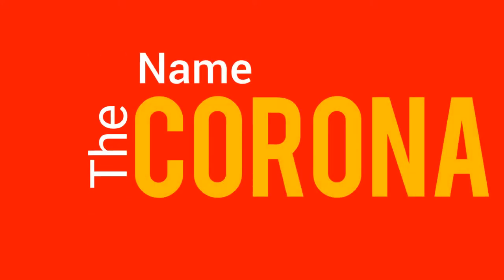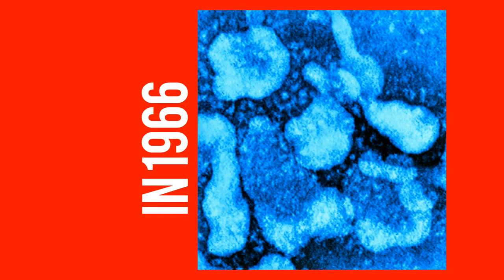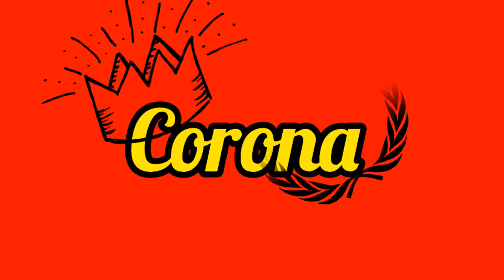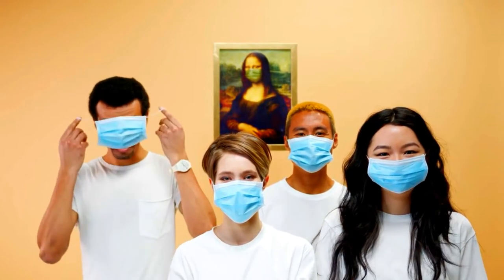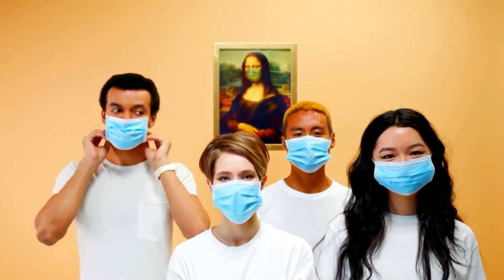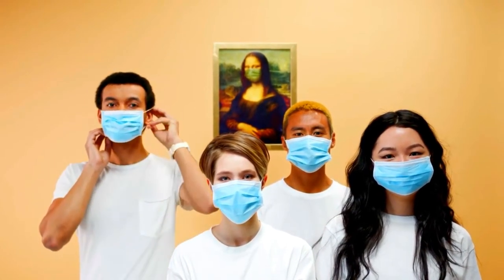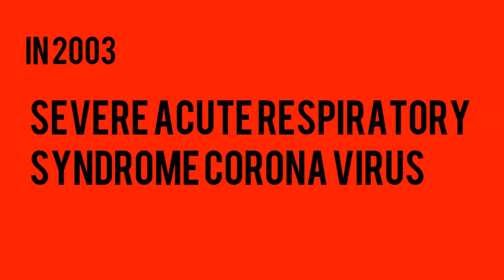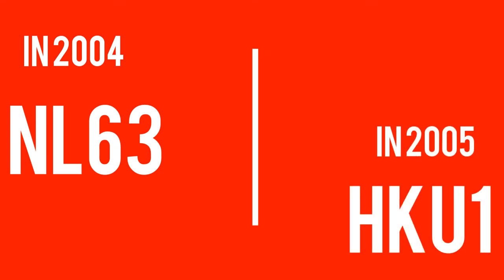Corona virus news | History of Corona Viruses | by DoonDi J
Corona news, Coronavirus, Corona update.
corona news

first human corona virus, Novel coronavirus, History of Corona Viruses, overview of coronavirus, discovery of coronavirus, coronavirus types, Is coronavirus a bacteria or virus?
origins of corona virus